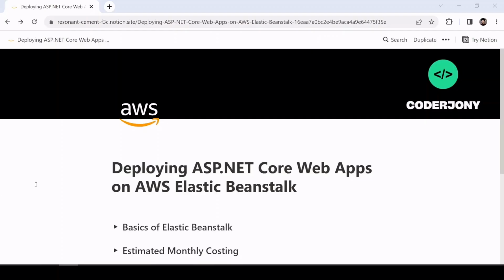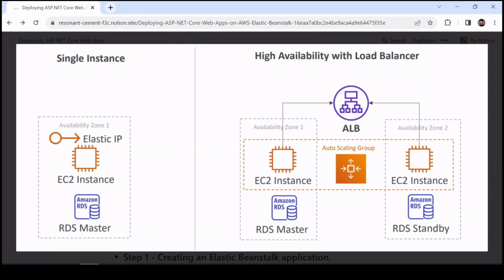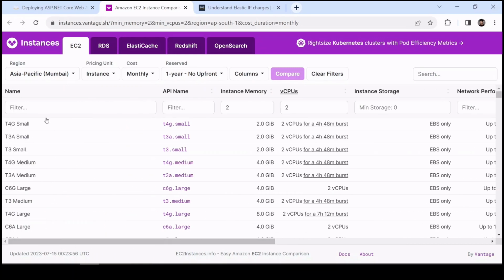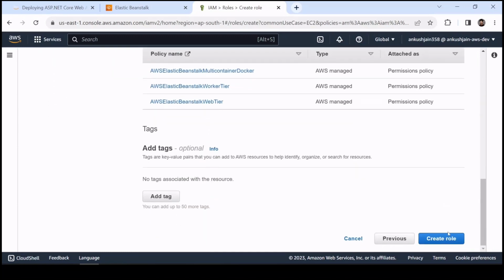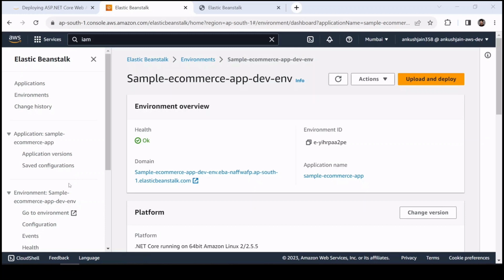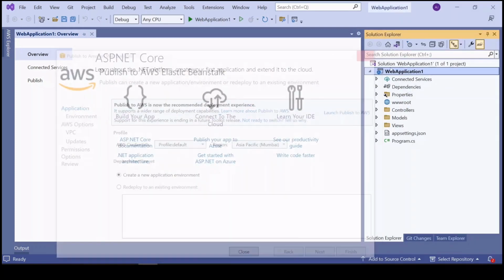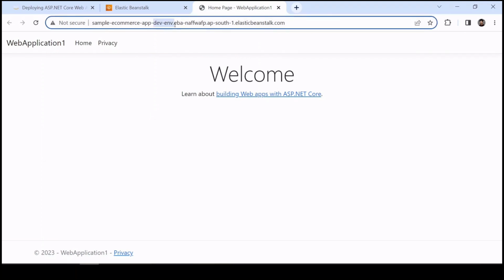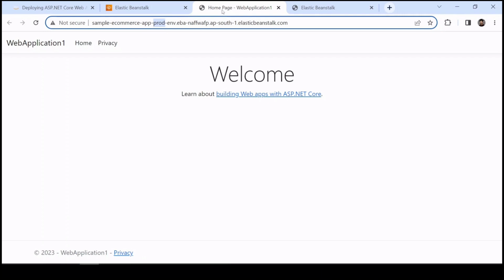Deploying ASP.NET Core Web Apps on AWS Elastic Beanstalk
In this video, we will guide you through the process of deploying ASP.NET Core Web Apps on AWS Elastic Beanstalk.

Are you an ASP.NET developer looking to host your web application on a scalable and reliable cloud platform? Look no further! AWS Elastic Beanstalk provides a fully managed environment for deploying and running your ASP.NET Core applications with ease.

In this tutorial, we will start by explaining the basics of AWS Elastic Beanstalk and its benefits for hosting your ASP.NET Core applications. We'll walk you through the step-by-step process of setting up your AWS environment, including creating an Elastic Beanstalk application and configuring the necessary resources.

Chapters:

00:00 Introduction
00:44 Basics of Elastic Beanstalk
06:20 Estimating Monthly Costing
08:19 Step 1 - Creating an Elastic Beanstalk application
16:05 Step 2 - Configure Visual Studio with AWS Toolkit
18:04 Step 3 - Deploying ASP.NET Core app from Visual Studio
22:07 Step 4 - Blue Green deployment
27:18 Call to action